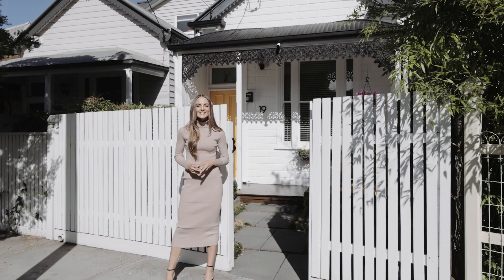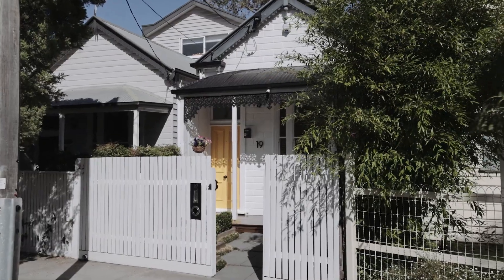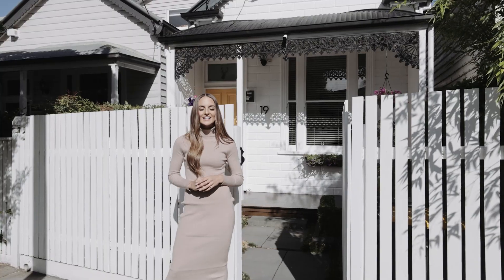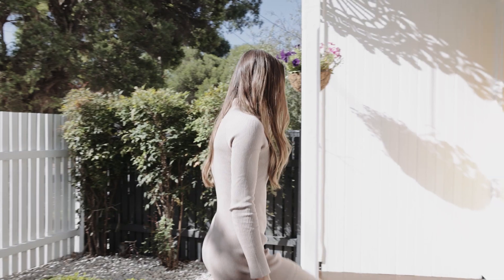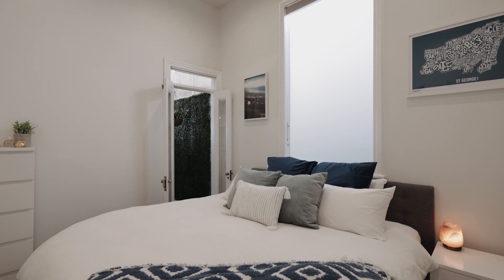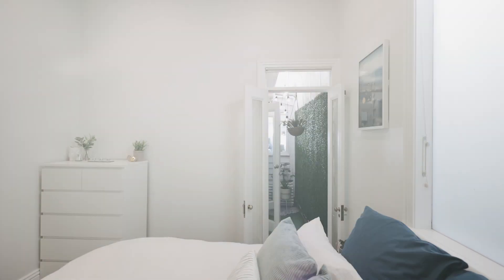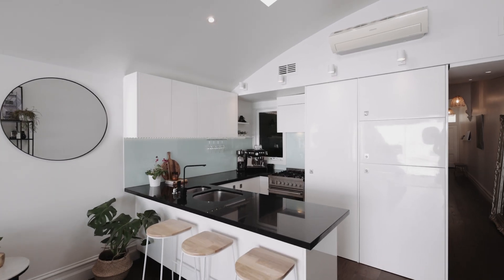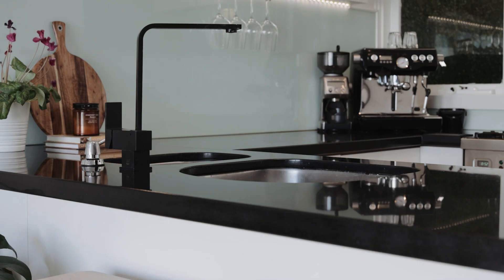WHITEFOX - 19 Bath Street, St Kilda.